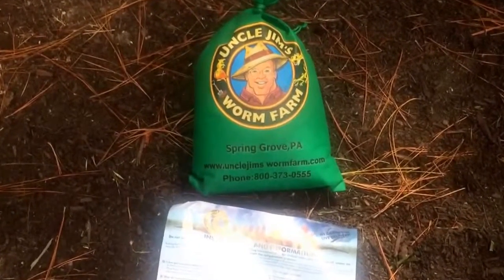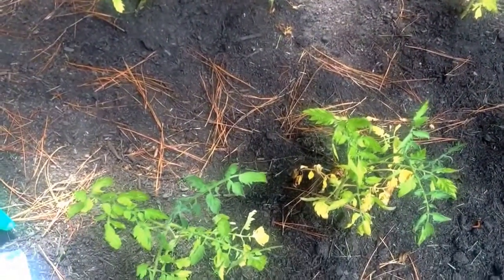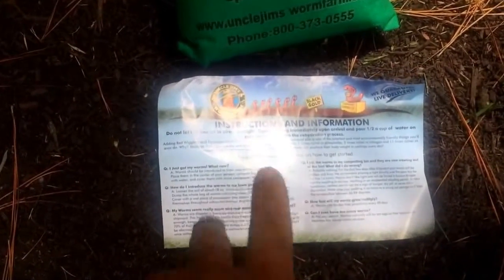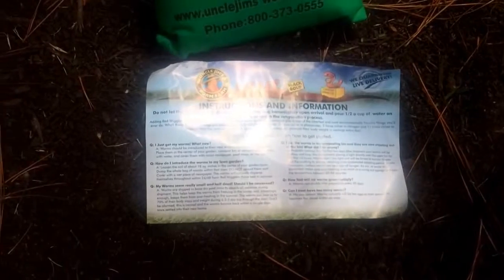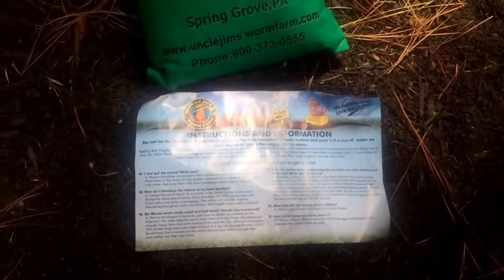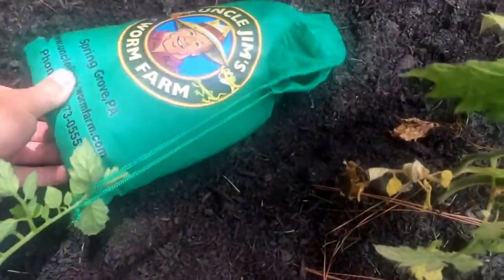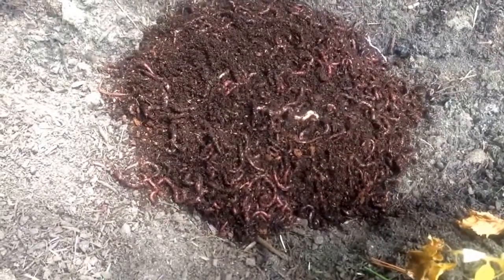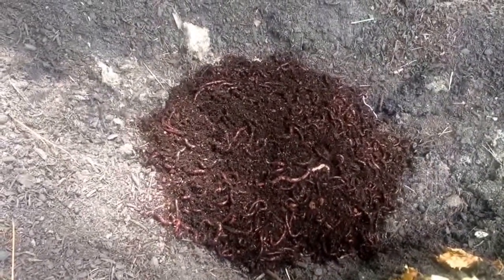Earthworms For Garden From Uncle Jim Worm Farm Unboxing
Looking to buy a growler?